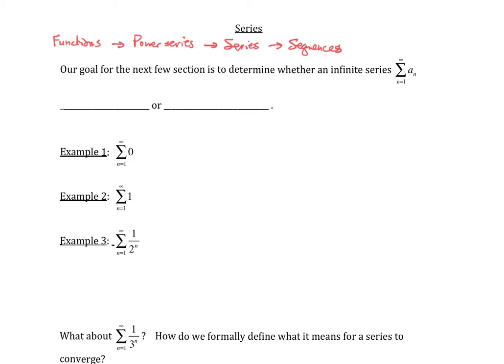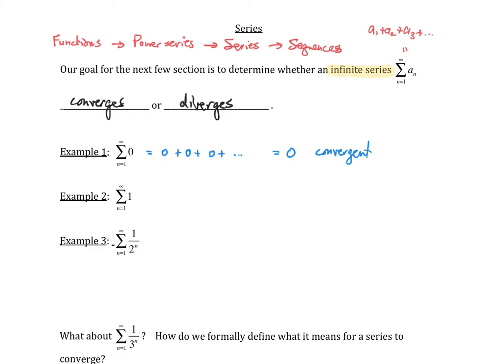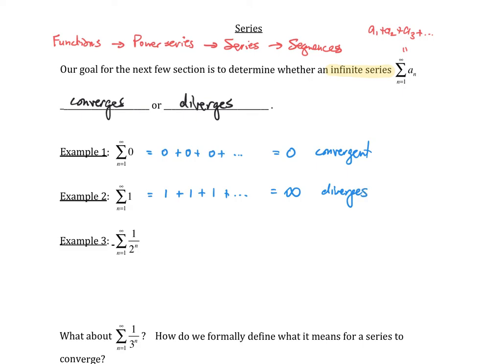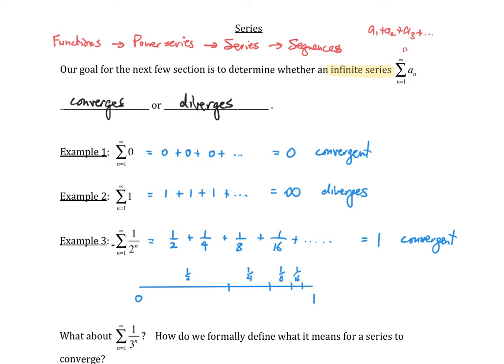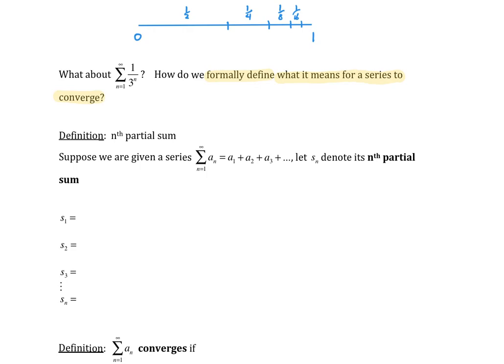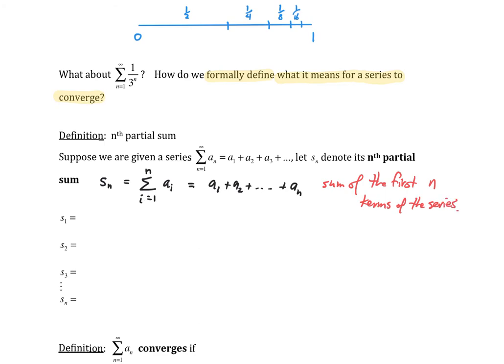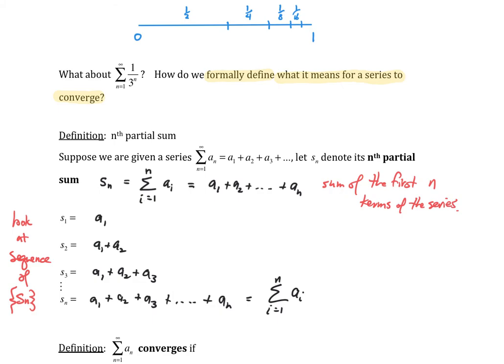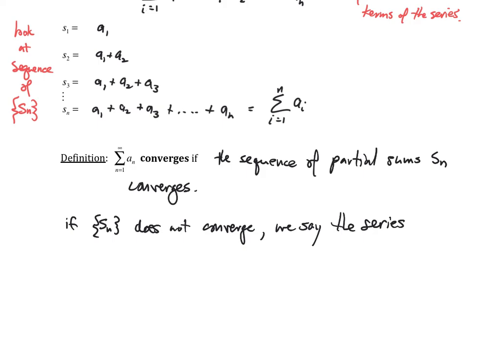5.2.1 Introduction to Series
This introduces series and defines the convergence of a series by looking at the sequence of partial sums.